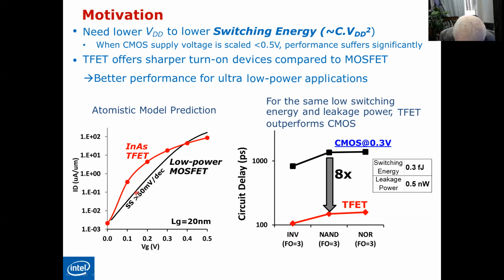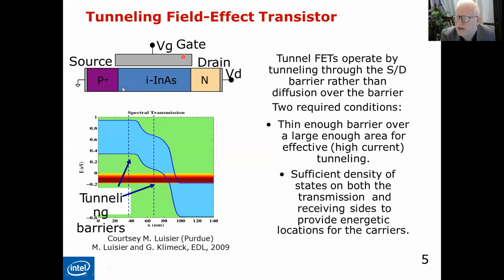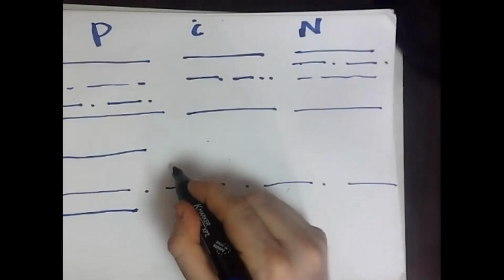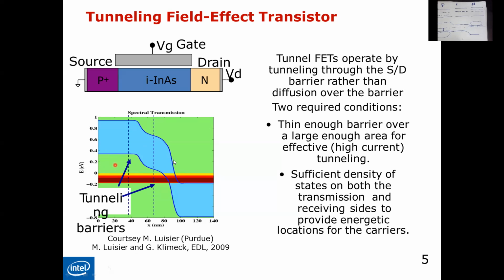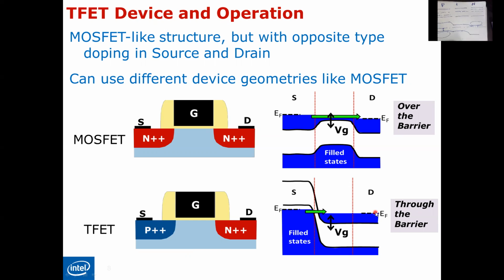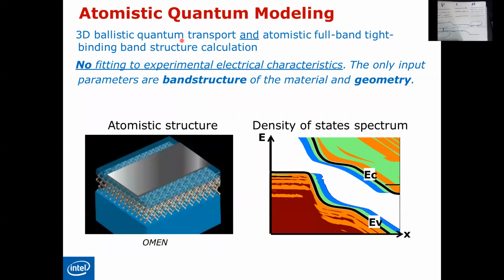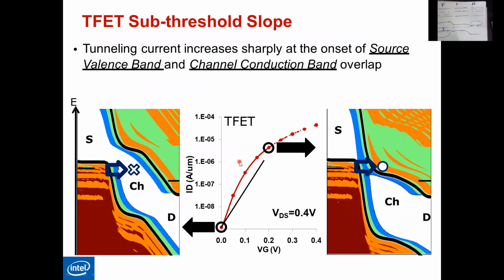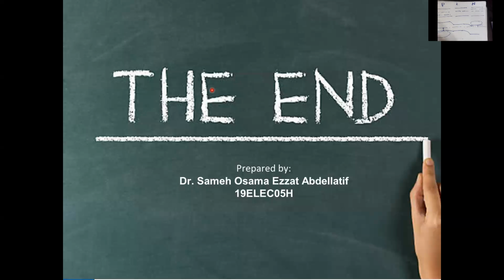20ECE02C Lecture 7 Tunneling Field Effect Transistor